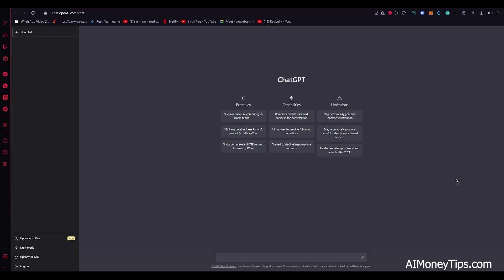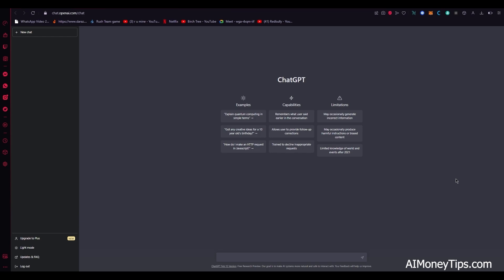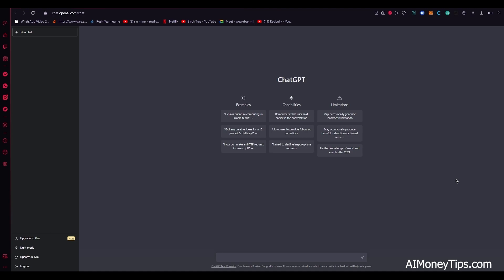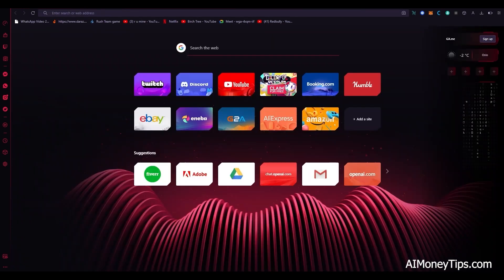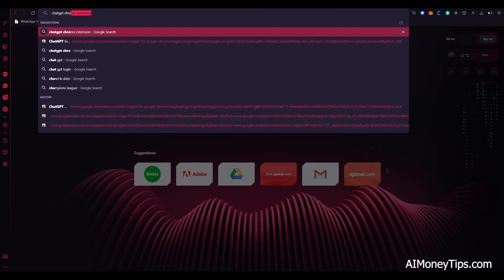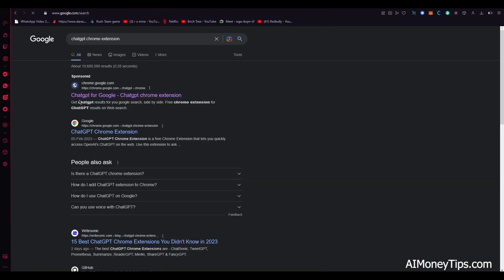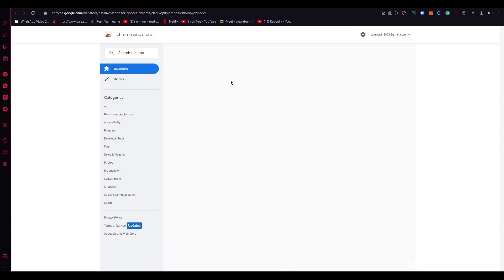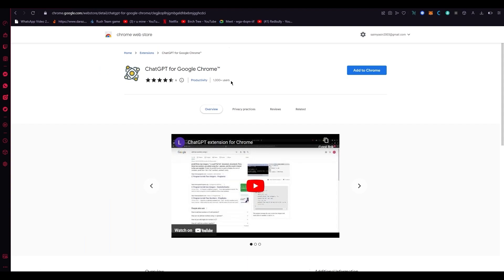🔴 ✅ ChatGPT ✅ How To Fix ChatGPT Access Is Denied Problem - OpenAI Access Denied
ChatGPT  How To Fix ChatGPT Access Is Denied Problem

Use ChatGPT anywhere in the world with the best VPN

Are you encountering an "Access Denied" error while trying to use ChatGPT? Don't worry, you're not alone! In this video, we'll walk you through the steps to fix this issue and get you back to using ChatGPT smoothly.
Firstly, we'll show you how to clear your browser's cache and cookies, which can sometimes cause access issues. If that doesn't work, we'll move on to checking your internet connection and ensuring that it's stable and fast enough to use ChatGPT.

Next, we'll check your firewall and antivirus settings, which could be blocking your access to ChatGPT. We'll guide you through the steps to adjust these settings to allow ChatGPT to function properly.

If all else fails, we'll show you how to contact ChatGPT's support team for further assistance. With their help, we're confident that we can resolve any access issues that you may be experiencing.

Don't let an "Access Denied" error prevent you from using ChatGPT! Watch this video and follow our step-by-step guide to get back to enjoying all the benefits that ChatGPT has to offer.

Use